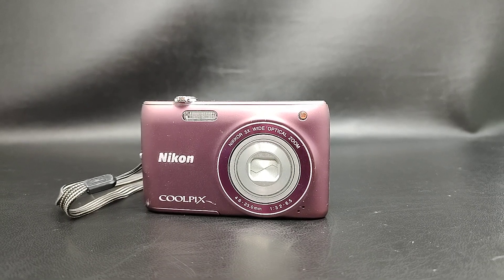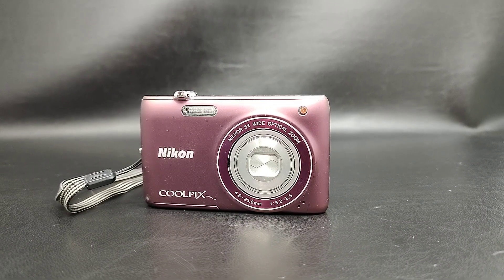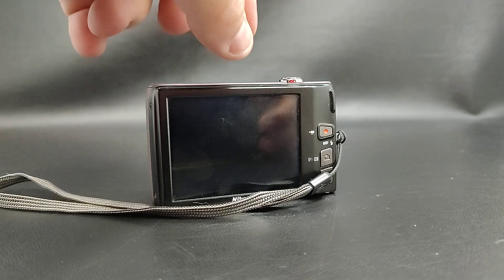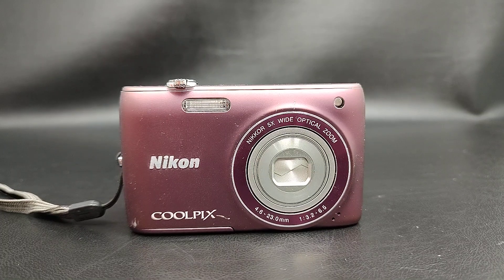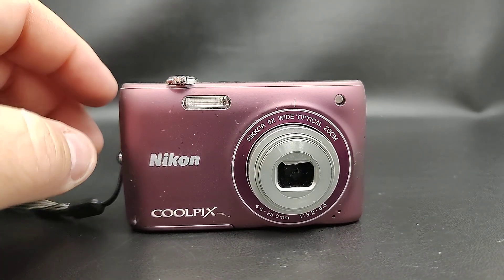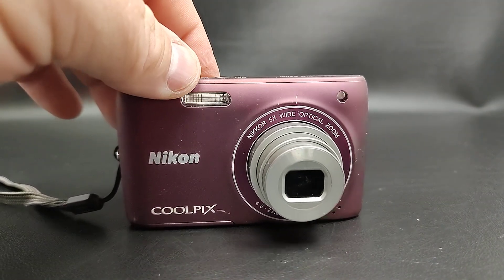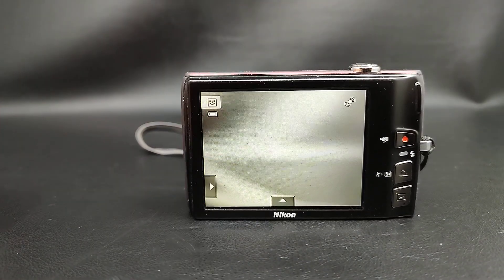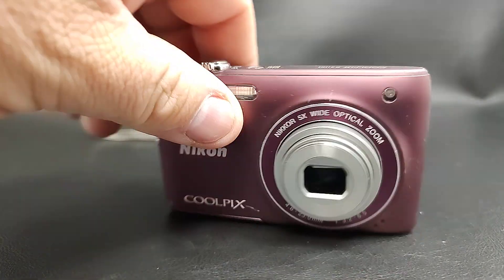Nikon coolpix S4100 Parts Lens Error Issue